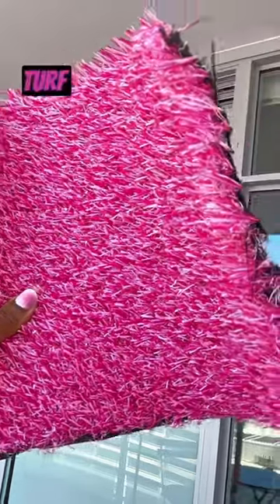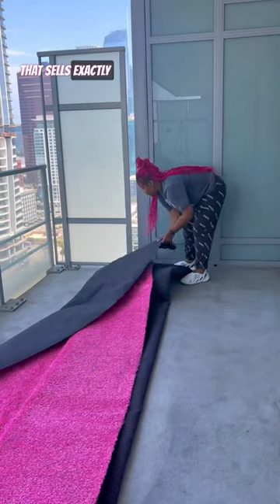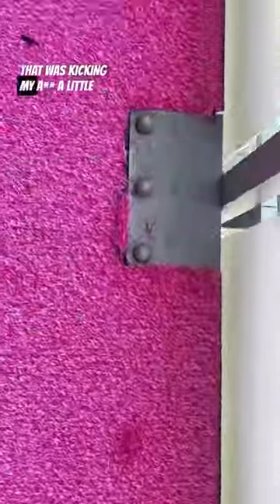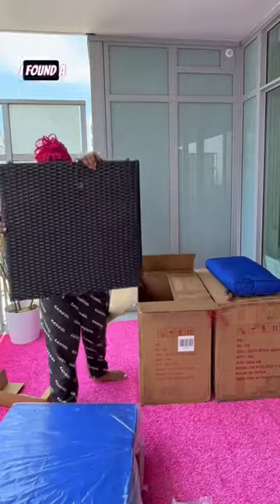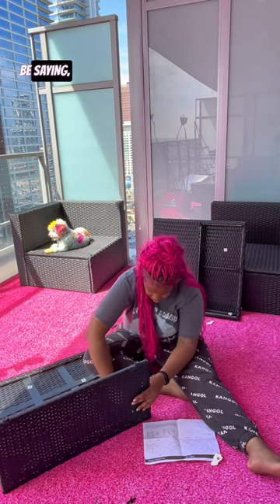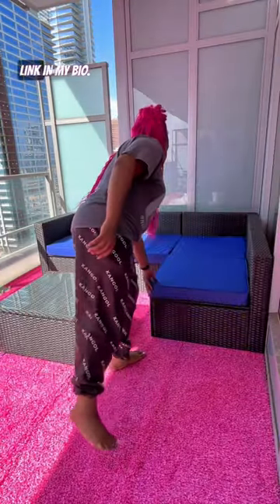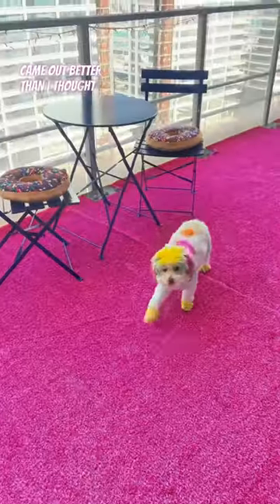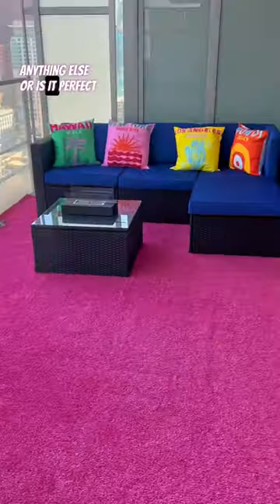Pink balcony makeover 💖